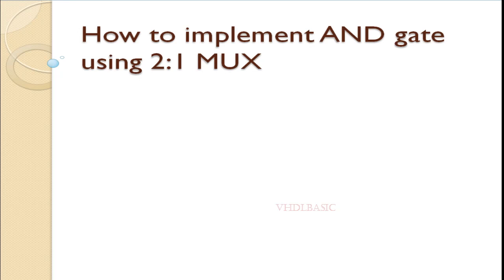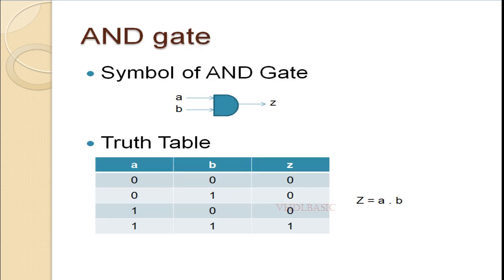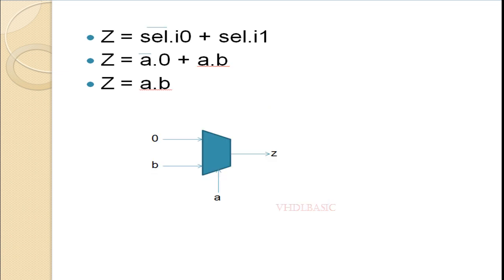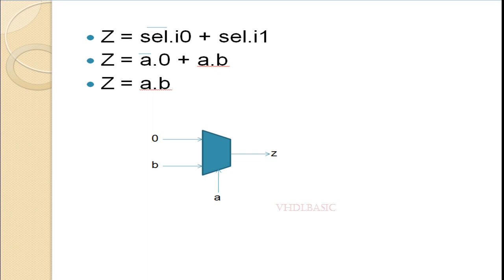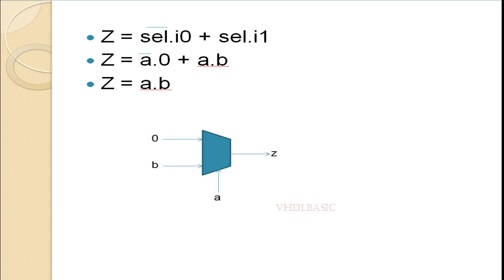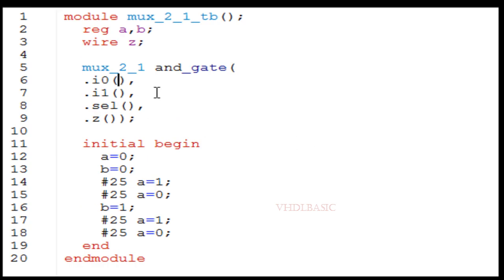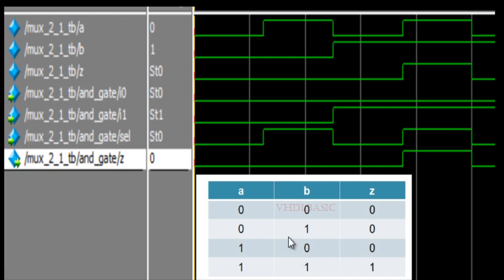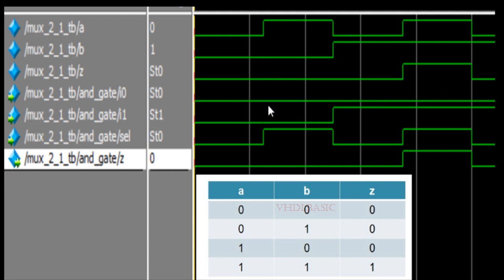Implementation of AND gate using 2:1 Mux in verilog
If we observe carefully, OUT equals '0' when A is '0'. And OUT follows B when A is '1'. So, if we connect A to the select pin of a 2:1 mux, AND gate will be implemented if we connect i0 to '0' and i1 to 'B'.